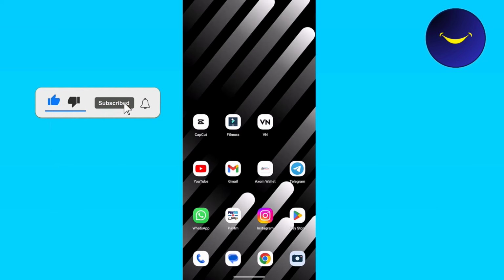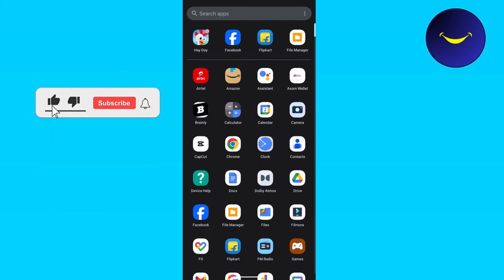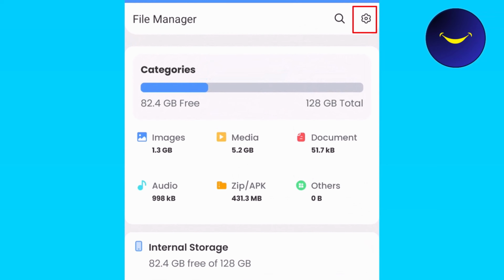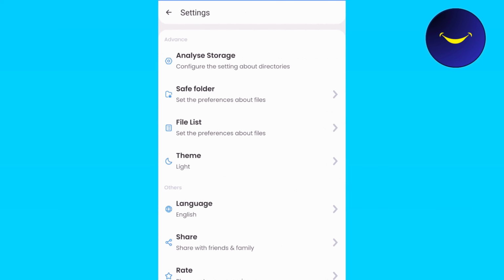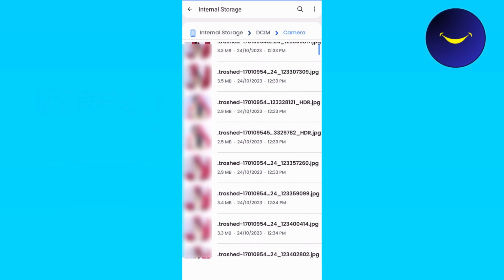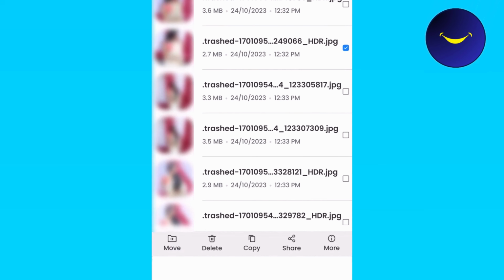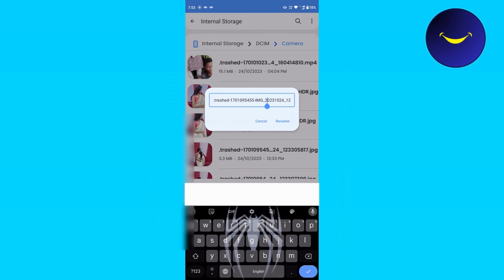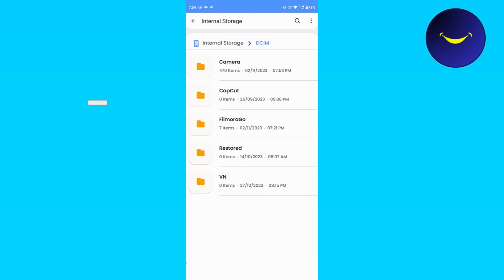How to Recover Permanently Deleted Photos or Videos in Android Phone (FULL GUIDE)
Learn how to recover permanently deleted photos or videos on your Android phone with this full guide! This video will walk you step by step through the entire recovery process. Whether your files were deleted from the gallery, file manager, or Google Photos, we’ll cover everything you need to know to restore your permanently deleted photos or videos quickly.